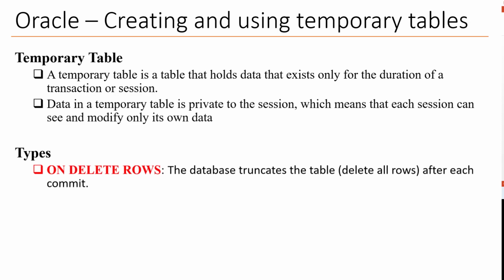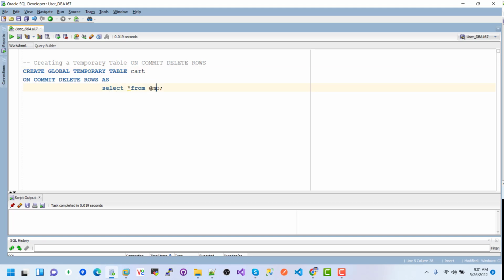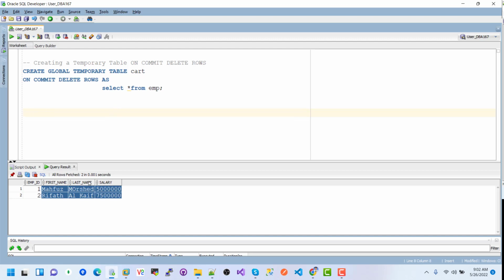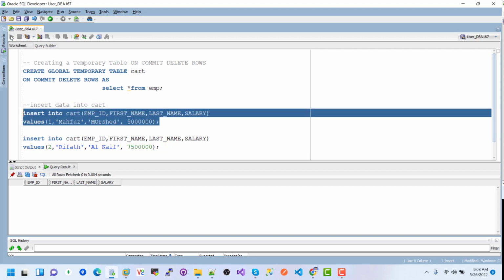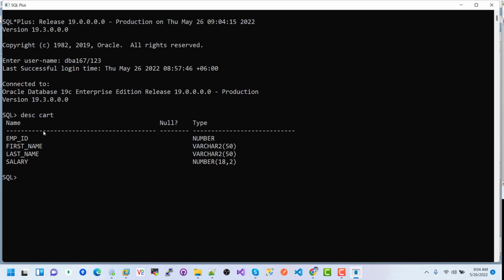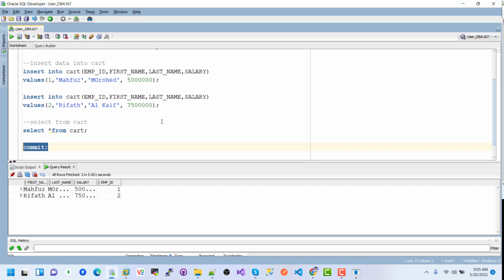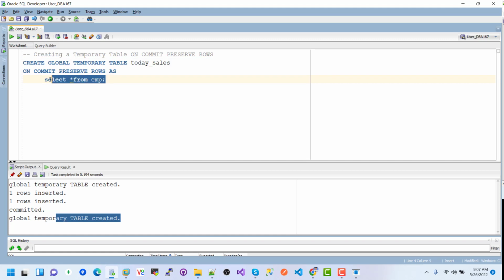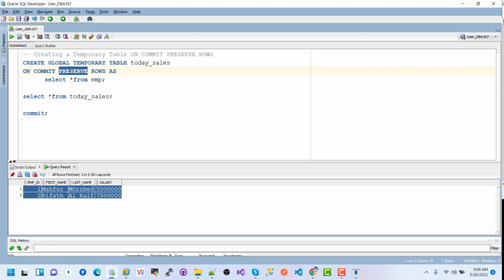Oracle - Creating a Temporary Table | How to create and use oracle temporary table | Glolobal Table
►Title:
 Oracle - Creating a Temporary Table
►Content:
 -- Creating a Temporary Table ON COMMIT DELETE ROWS
 CREATE GLOBAL TEMPORARY TABLE cart--(n NUMBER,d DATE)
 ON COMMIT DELETE ROWS AS select *from emp;
 desc cart;
 --drop table cart
 select *from cart;
 insert into cart(EMP_ID,FIRST_NAME,LAST_NAME,SALARY)
 values(1,'Mahfuz','MOrshed', 5000000);
 insert into cart(EMP_ID,FIRST_NAME,LAST_NAME,SALARY)
 values(2,'Rifath','Al Kaif', 7500000);
 commit;
 -- Creating a Temporary Table ON COMMIT PRESERVE ROWS
 CREATE GLOBAL TEMPORARY TABLE today_sales
 ON COMMIT PRESERVE ROWS AS
    select *from emp;
 drop table today_sales
 select *from today_sales
 commit;

Searchable Keywords
Temporary Table in Oracle |GlobalTemporary Table in Sql|Advantages of Global Temporary Table in Sql
SQL Tutorial for beginners : What is Global temporary Tables in Oracle
How to create Global and Private Temporary table in Oracle Database | Oracle Live SQL | Oracle SQL
Oracle Database Tutorial 65: How to create temporary tablespace in oracle database
How to create a Session based temporary Table?
Temporary Tables Using in Oracle SQL
Create Table in Oracle PL/SQL
ORACLE SQL TUTORIAL: CREATE TABLE Oracle SQL Developer | CREATE TABLE
How to create and use oracle temporary table
How to create Global and Private Temporary table in Oracle
Global Temporary Tables in Oracle Database
How to use temporary table in Oracle?
How to create a temporary table in Oracle PL SQL?
How to store data in temporary table in Oracle?
How are temporary tables created?
Global Temporary Tables (GTT) in Oracle
Global Temporary Tables in Oracle Database - DBArch Video 21
GLOBAL TEMPORARY TABLE (GTT) IN ORACLE SQL WITH ...
How to create and use oracle global temporary table using
How to create and use oracle global temporary table in oracle
How to create and use oracle global temporary table example
difference between temporary table and global temporary table in oracle
oracle global temporary table example
how to use global temporary table in oracle procedure
oracle create temporary table from select
temporary table in oracle example
How to create and use oracle global temporary tableX
How to create and use oracle temporary table with example
How to create and use oracle temporary table in sql
How to create and use oracle temporary table in oracle
how to create temporary table in oracle using with clause
oracle create temp table on the fly
oracle create temporary table in pl/sql block
difference between temporary table and global temporary
How to use global temp table in Oracle?
How do you create a global temporary table?
How to create a temporary table in Oracle?
What are global temporary tables how do you use them?
create temporary table in oracle procedure
private temporary table in oracle